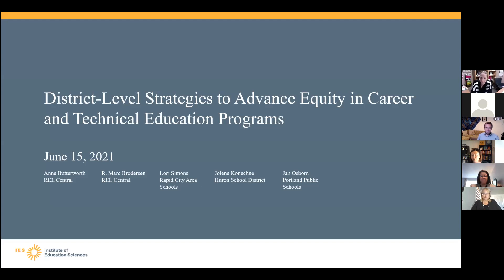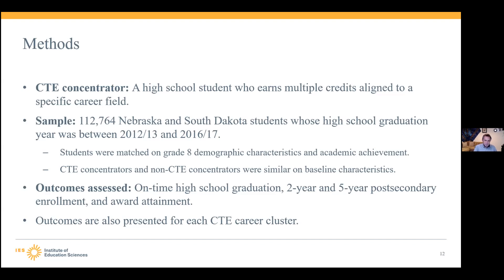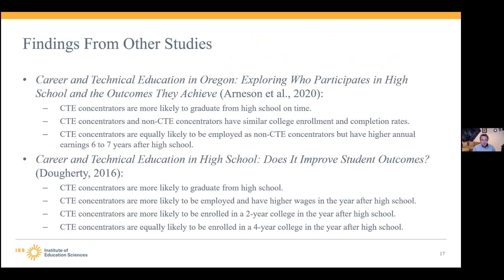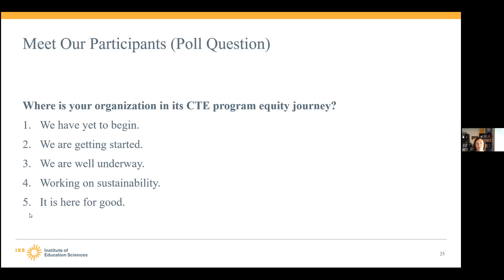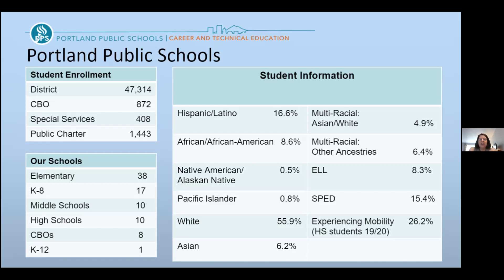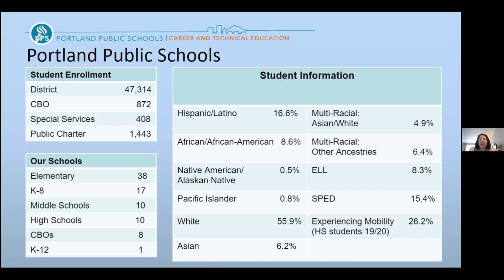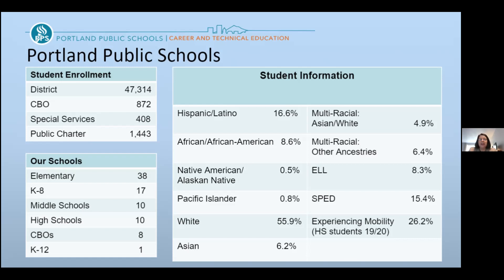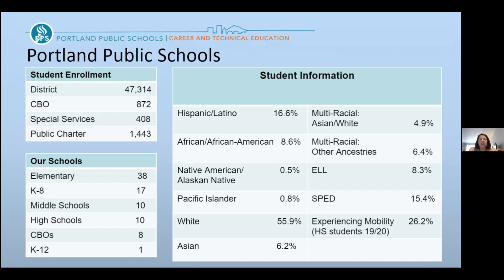District-Level Strategies to Advance Equity in Career and Technical Education Programs (REL Central)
This REL Central webinar explores strategies to address equitable access, participation, and success in career and technical education (CTE) programs. The webinar also provides an overview of current research on the impact of CTE on college and career readiness while guest speakers from Rapid City Area Schools, Huron School District, and Portland Public Schools share insights into strategies they’ve been using to enhance and improve the CTE programs in their districts.

This webinar was prepared under Contract ED-IES-17-C-0005 by Regional Educational Laboratory Central, administered by Marzano Research. The content does not necessarily reflect the views or policies of IES or the U.S. Department of Education, nor does mention of trade names, commercial products, or organizations imply endorsement by the U.S. Government.